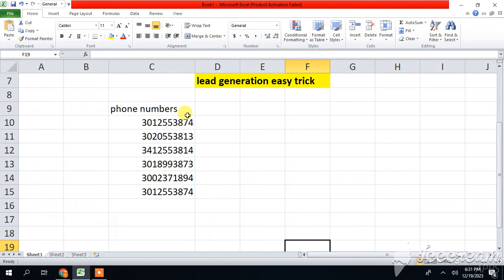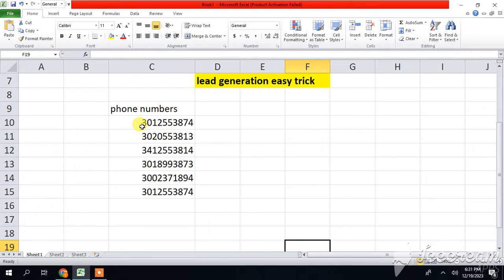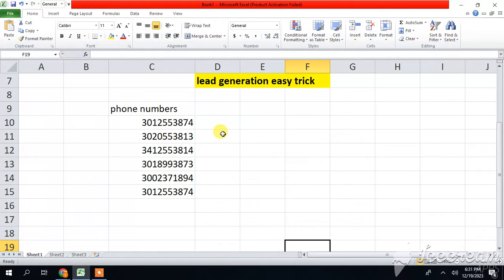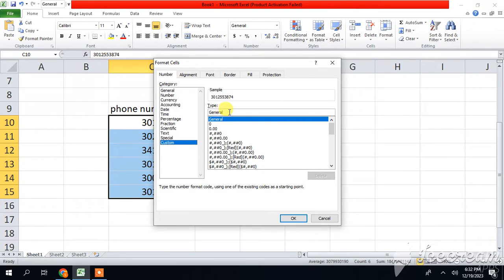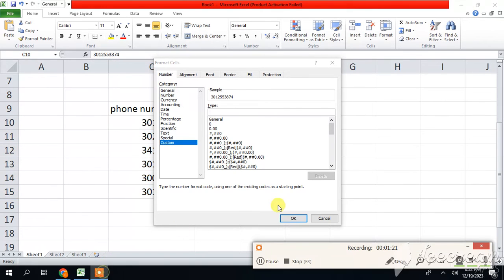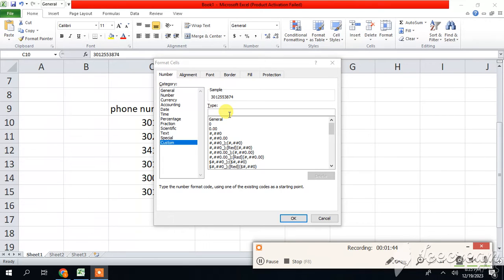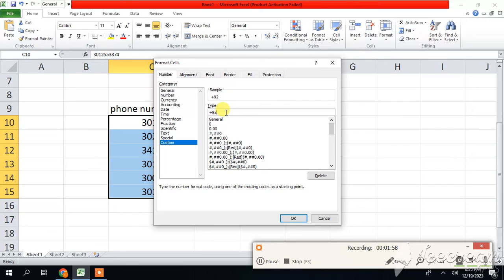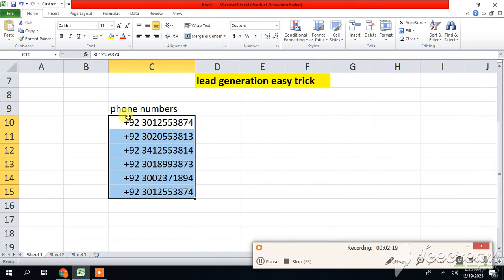How to add country code before a number in Excel | add 92 before the number in Excel.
Hey there! In this video, I'll be sharing some handy tips on customizing phone numbers in Excel. I'll show you how to add a country code to a list of phone numbers using the custom format option. It's a simple and effective way to ensure consistency in your data. So, let's dive in and make your Excel sheets even more professional!